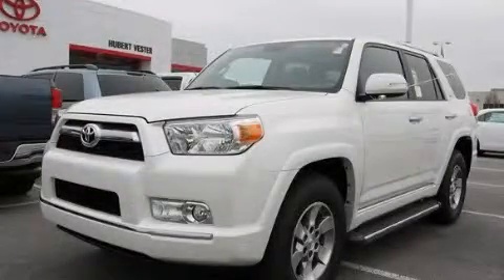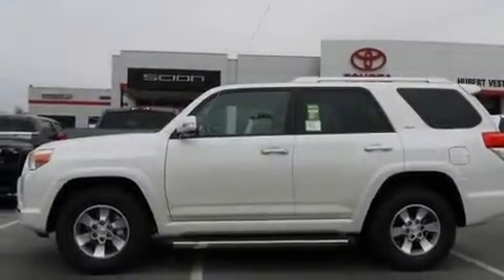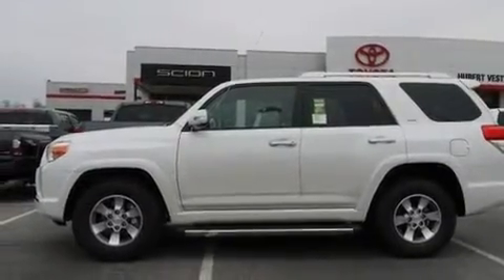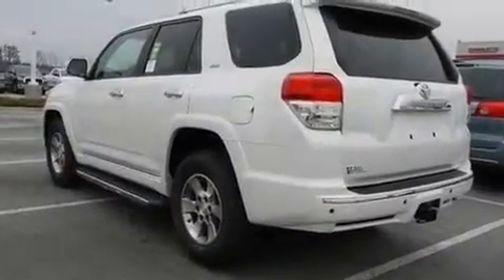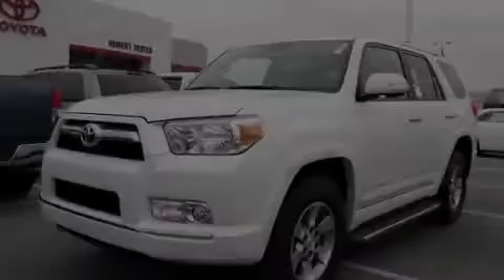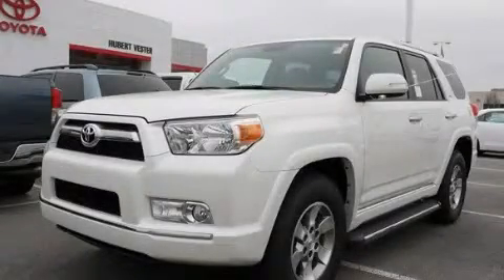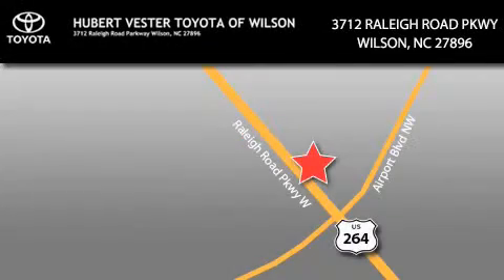2011 Toyota 4Runner Rocky Mount NC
Year : 2011

 Make : Toyota

 Model : 4Runner

 Engine : Gas V6 4.0L/241

 Trans . : Automatic

 Exterior : White

 Miles : 5

 Interior : Beige

 3712 Raleigh Road Parkway

 2011 Toyota 4Runner Wilson NC